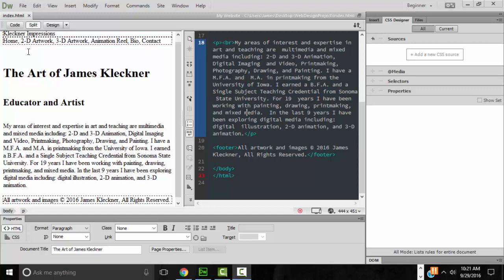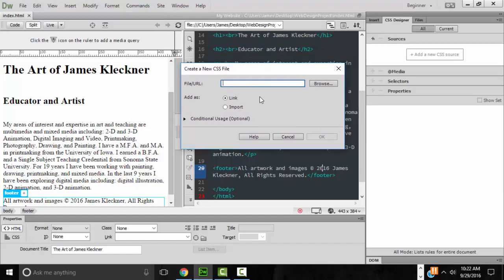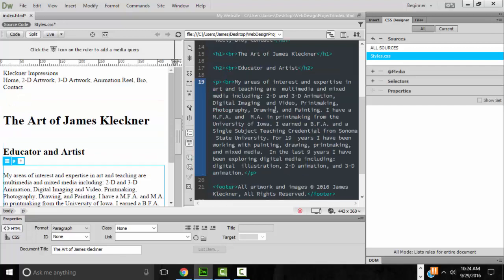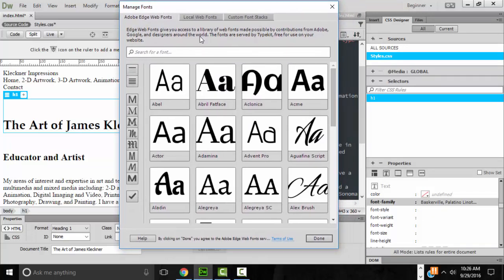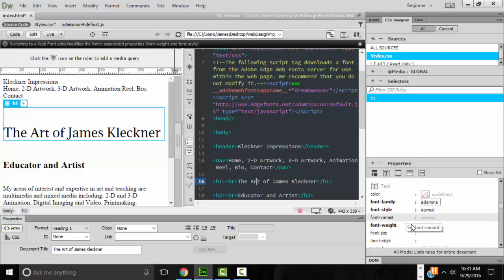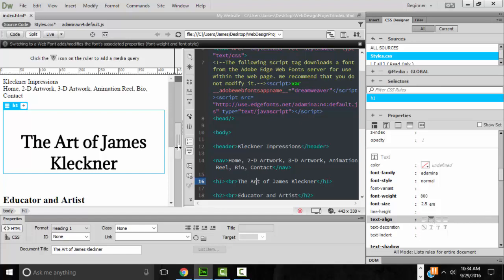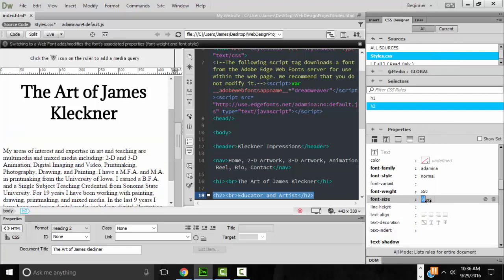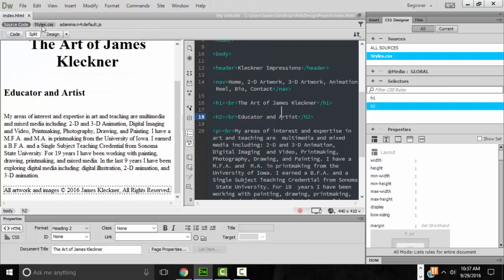Adobe Dreamweaver CC Introduction to CSS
Learn CSS in Dreamweaver!